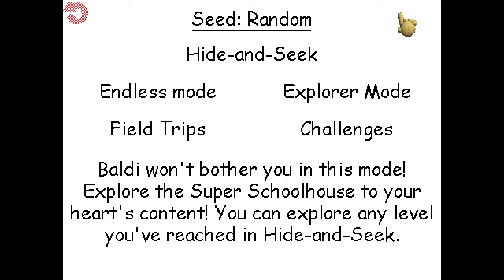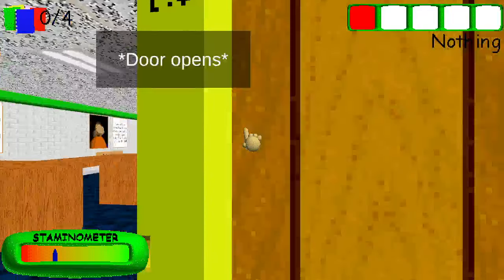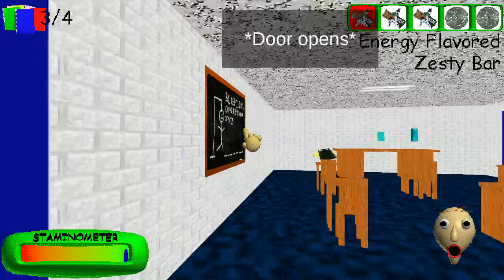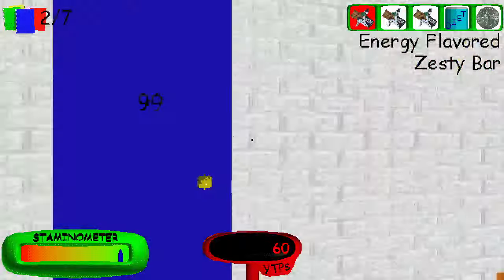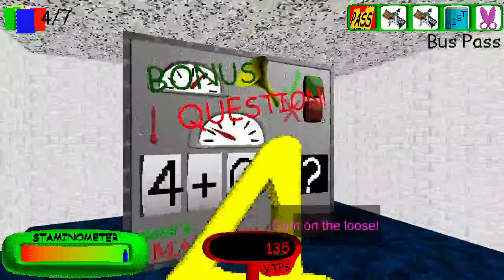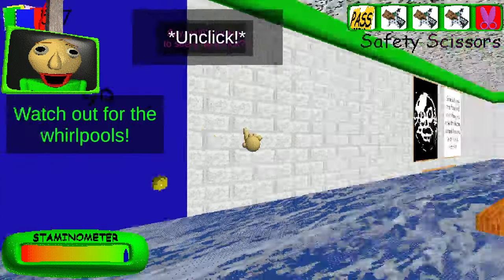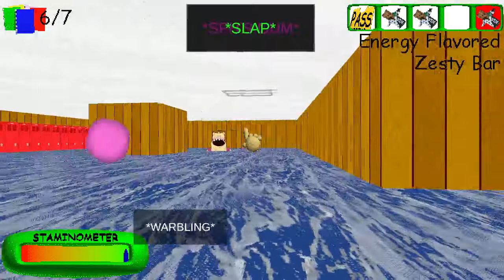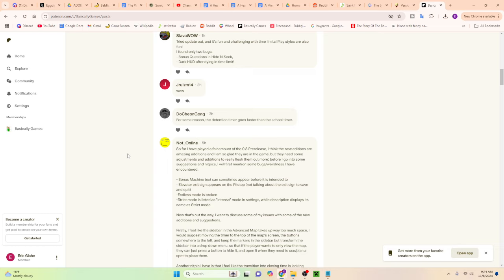Glitches in Baldi's Basics Plus V0.8 PRE-RELEASE!!!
BB+ V0.8 prerelease is a NEW RELEASE!!! I'm covering every change / glitch I noticed. Can't wait for the next Baldi 0.8 prerelease (yes there are plans for 2 of these things). The glitches include a glitch that allows you to crash the game, something very rare in Baldi's Basics Plus.

Thumbnail by @rydertherandomdude